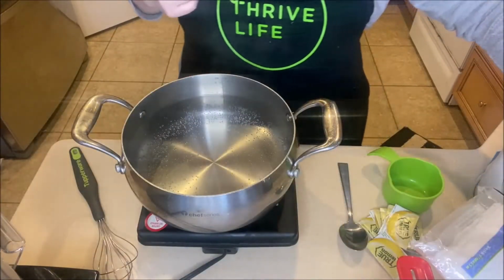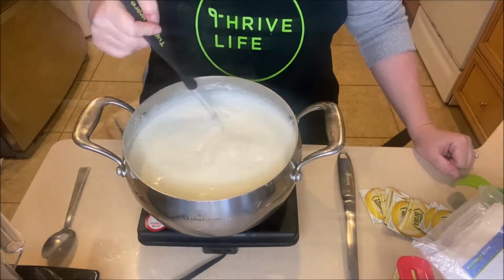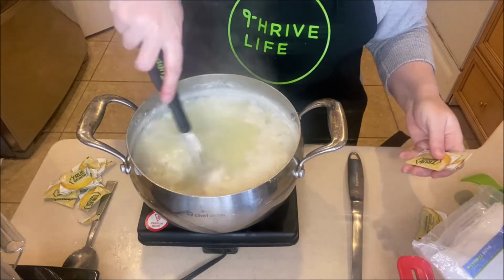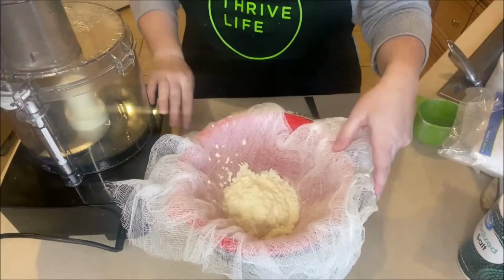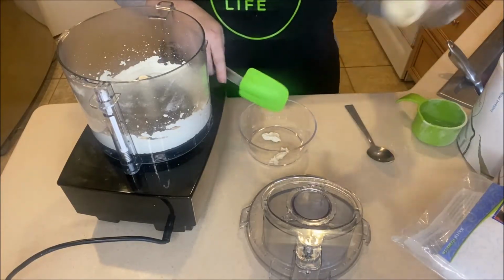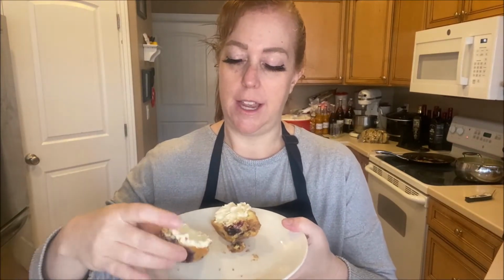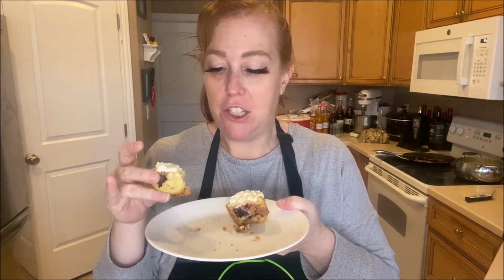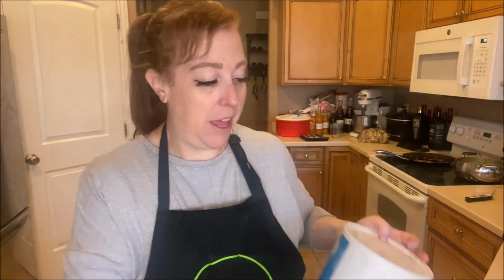Thrive Life Thursday Recipe: Homemade Cream Cheese using Instant Milk Powder -ALL shelf stable!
To purchase Thrive Life instant milk or other freeze dried foods go

TruLemon Packets: (this is the best deal I've found)